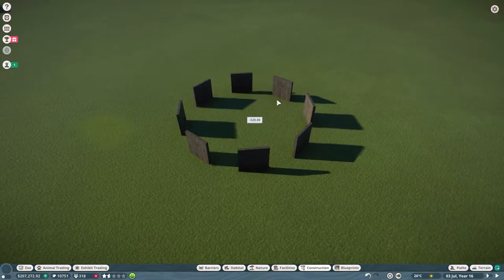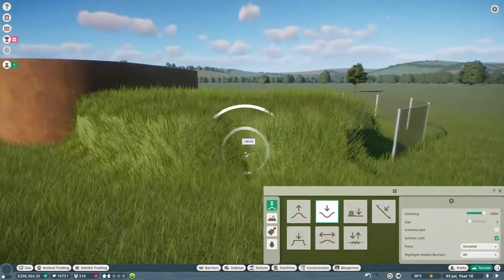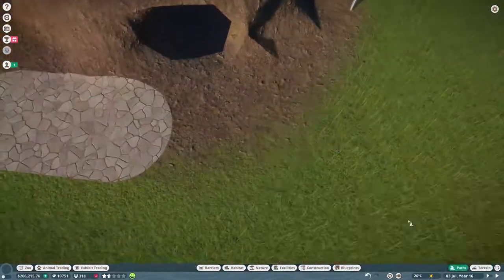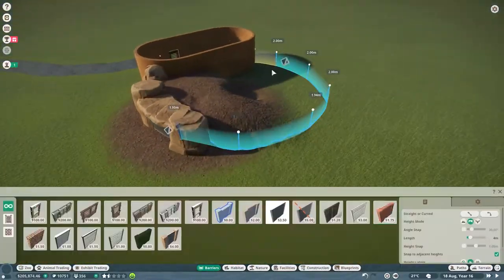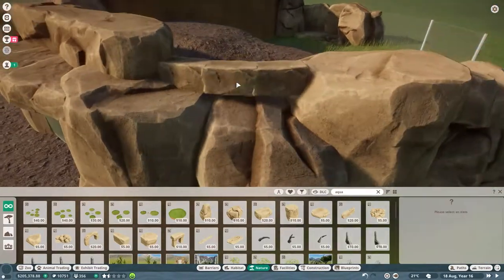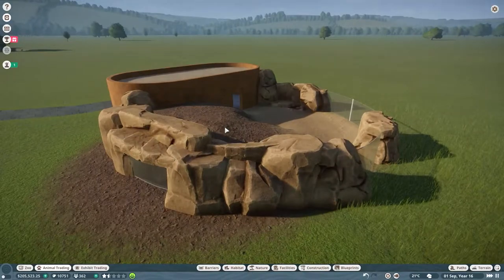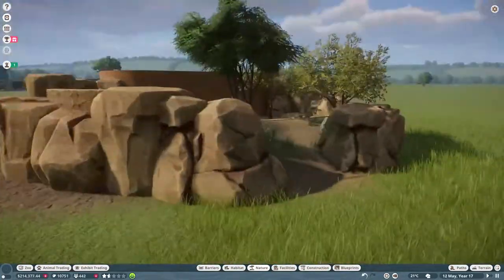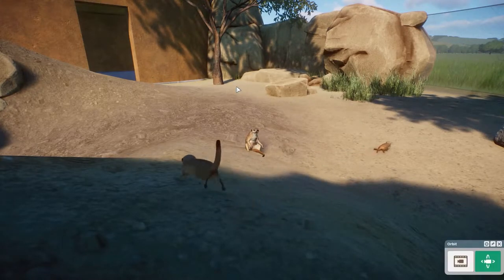Meerkat Habitat Speedbuild | Planet Zoo Africa Pack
Taking a detour from our usual sandbox zoo and building a habitat for the Meerkats just added in the Planet Zoo Africa Pack DLC.

[PLANET ZOO]